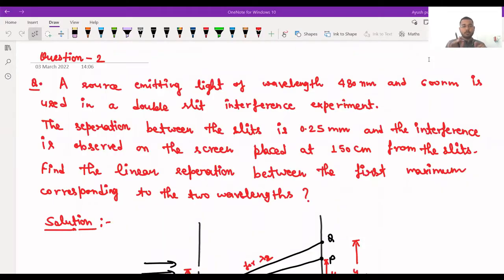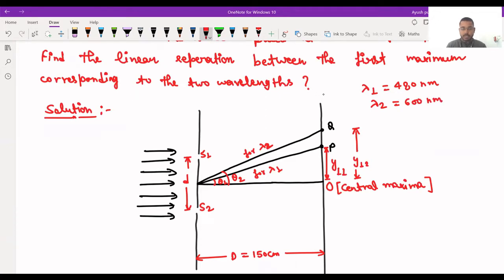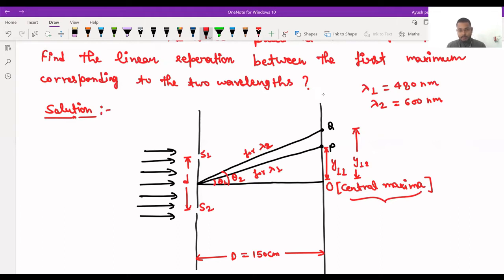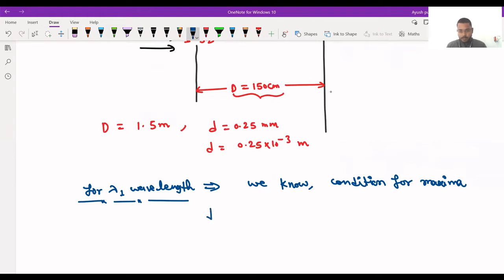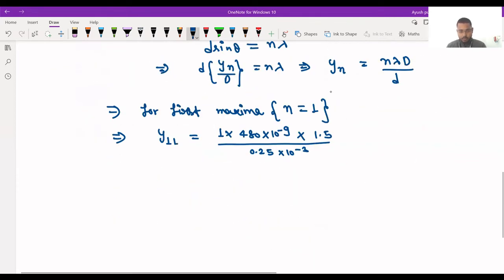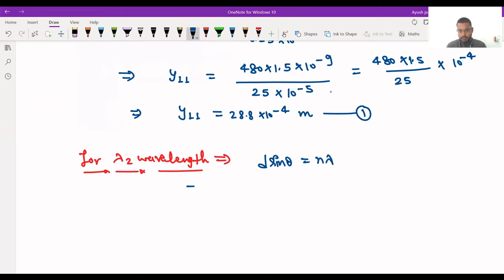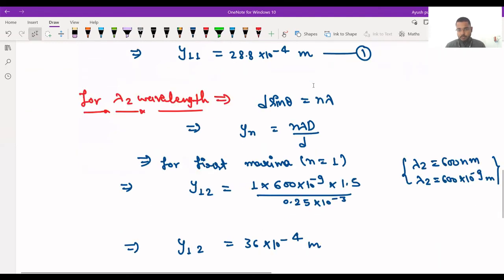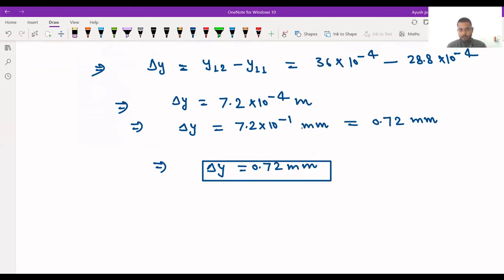Question related to YDSE || Young's double slit experiment || Purwar Sir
Q. A source emitting light of wavelength 480 nm and 600 nm is used in a double slit interference experiment.
The separation between the slits is 0.25 mm and the interference is observed on the screen placed at 150 cm from the slits. Find the linear separation between the first maximum corresponding to the two wavelengths?